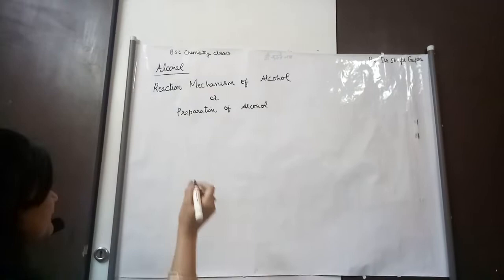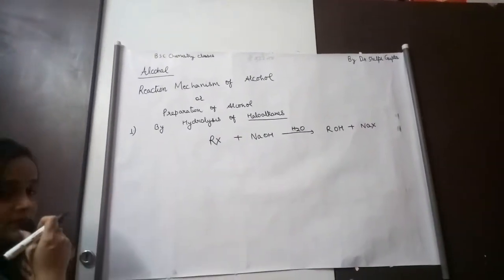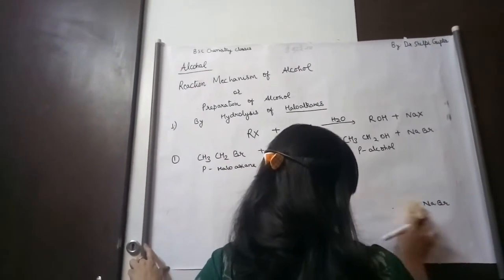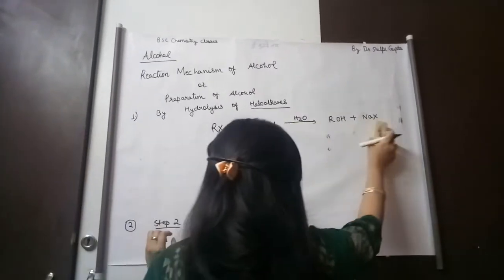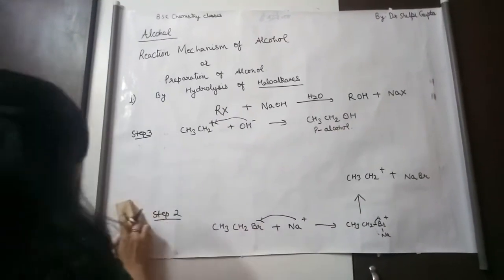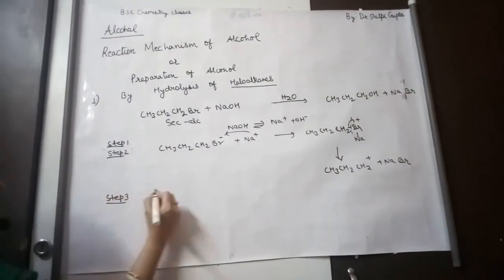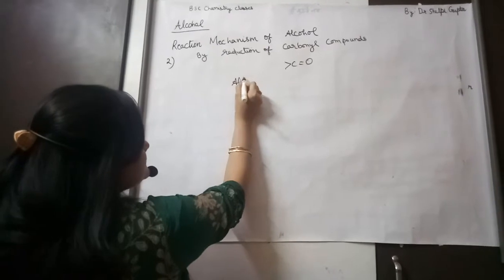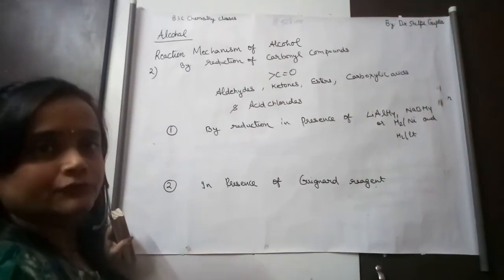Dr Shilpi Gupta,Chemistry classes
Topic -Alcohol Part -2